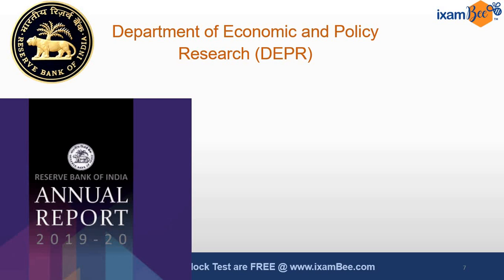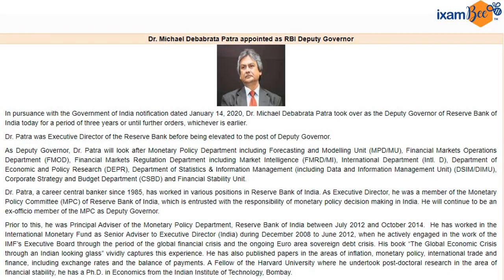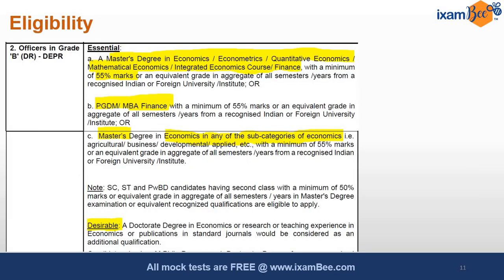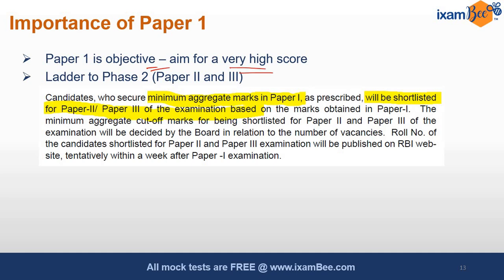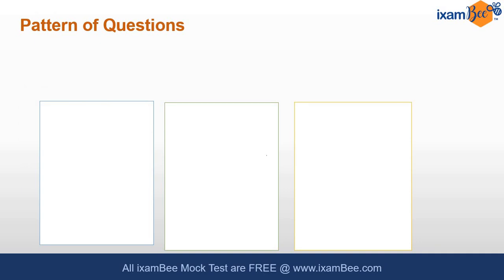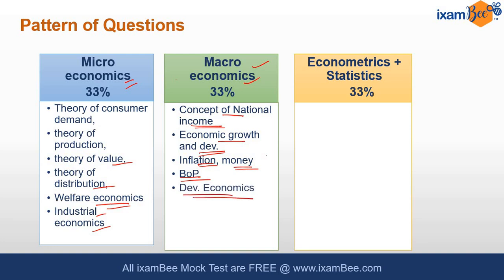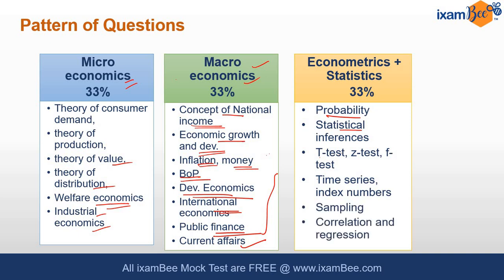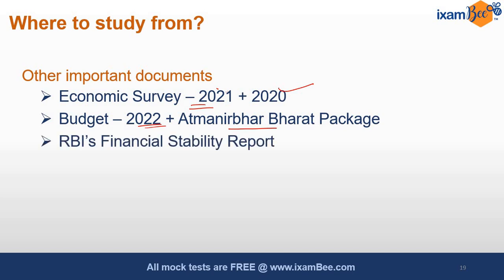RBI Grade B 2021 DEPR - Job Profile, Syllabus, Books and Preparation Strategy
In this video Chandraprakash Joshi (EX AGM, RBI) explained about RBI Grade B DEPR (Department of Economics Policy and Research). The important points covered are :

1. Job profile of Grade B - DEPR
2. Vacancies for DEPR stream
3. Eligibility for DEPR stream
4. Exam Pattern
5. Syllabus and study material
6. Books and Preparation strategy
7. How ixamBee can help in you success to become RBI officer